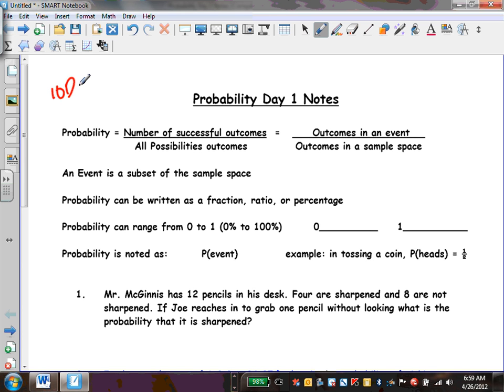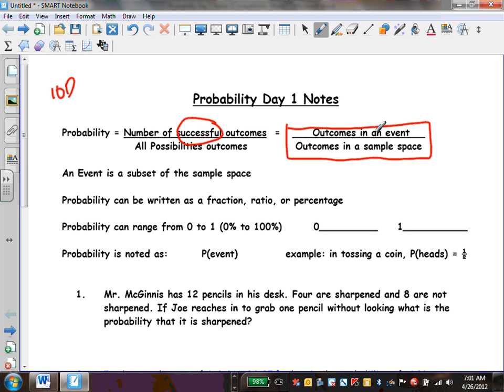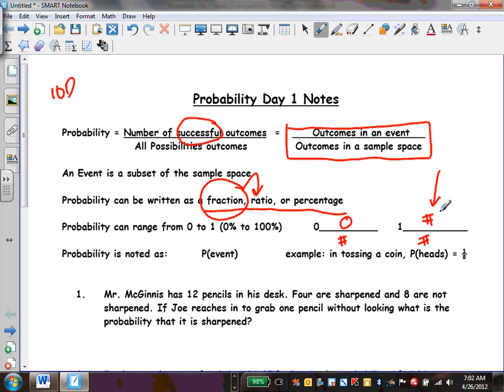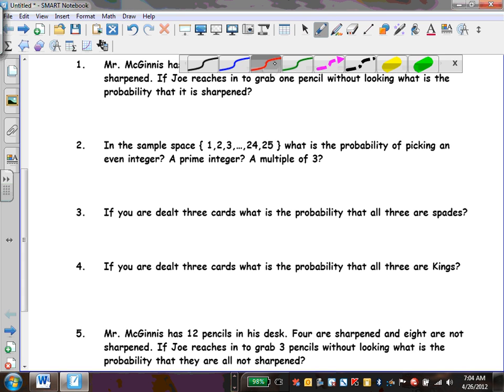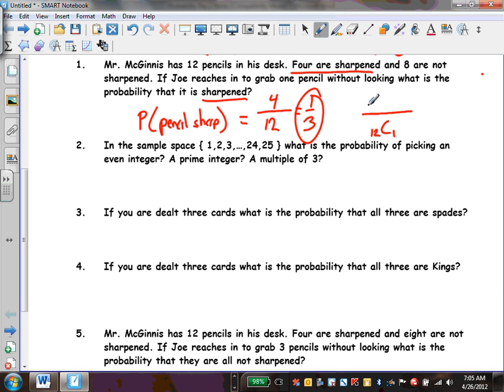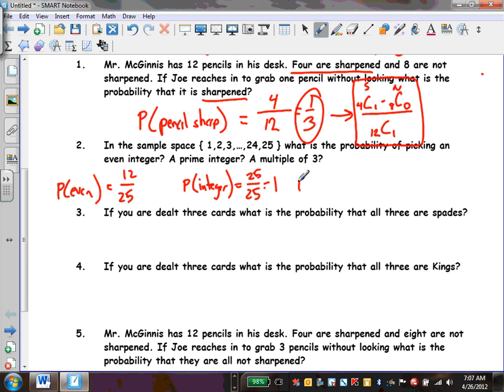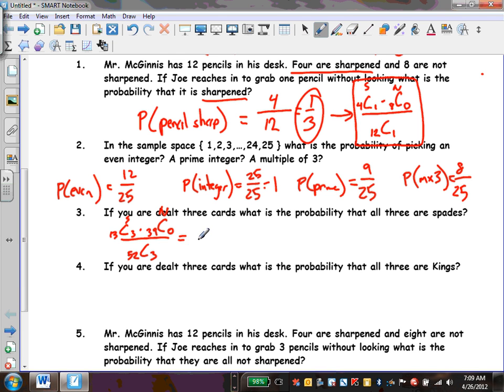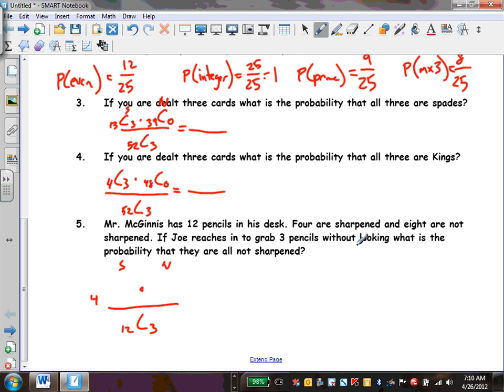10D Simple Probability